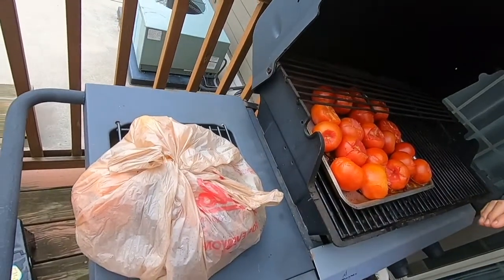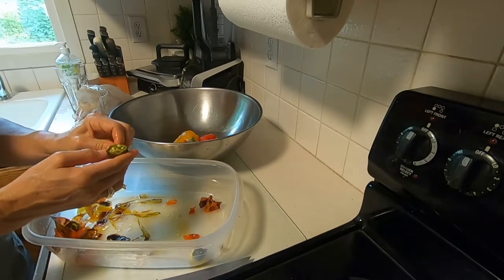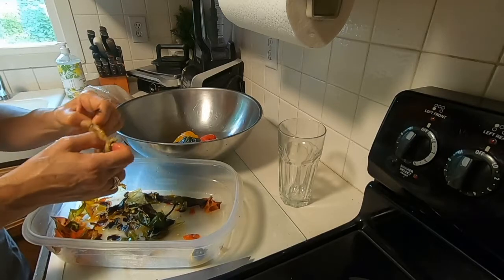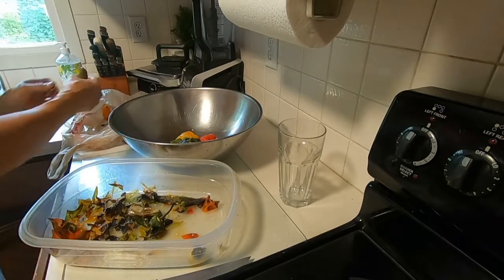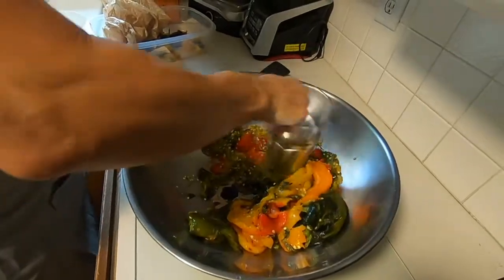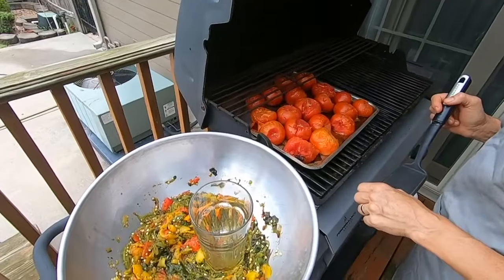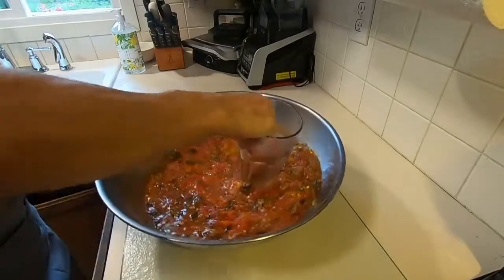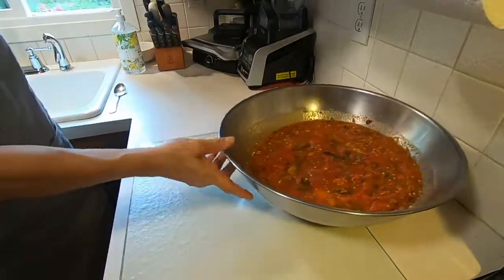SALSA time MUSE kitchen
How she do.